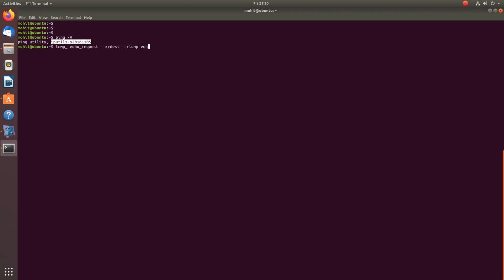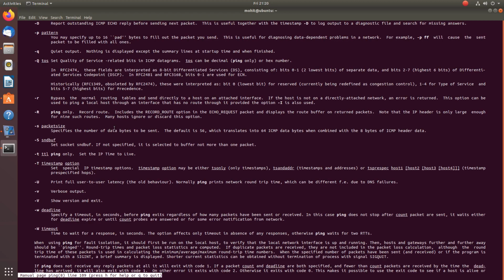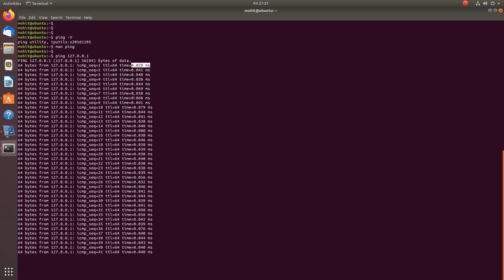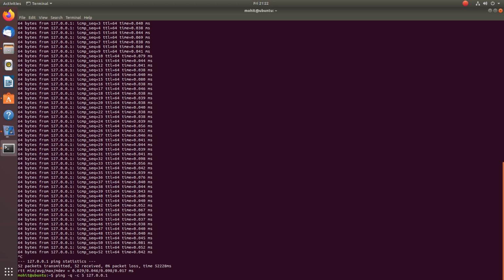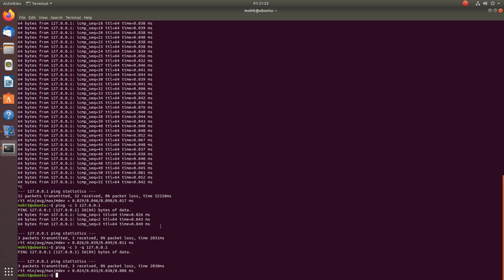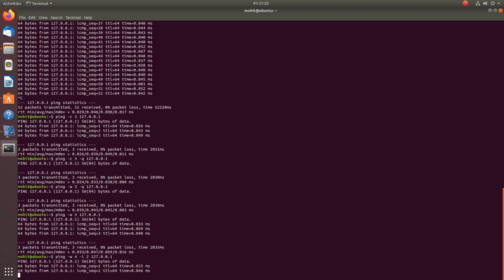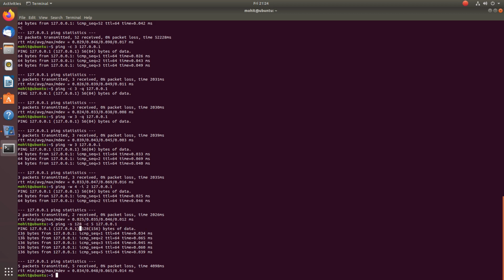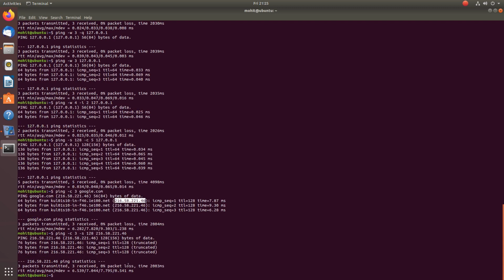Linux Ping command tips and tricks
Ping is a simple, widely used, cross-platform networking utility for testing if a host is reachable on an Internet Protocol (IP) network. It works by sending a series of Internet Control Message Protocol (ICMP) ECHO_REQUEST messages to the target host and waiting for an ICMP echo reply (or ECHO_RESPONSE).

You can run a ping test in order to establish if your computer can communicate with another computer (target host); it helps you determine:

    whether the target host is reachable (active) or not,
    to measure the amount of time it takes for packets to get to the target host and back to your computer (the round-trip time (rtt) in communicating with the target host) and
    the packet loss, expressed as a percentage.